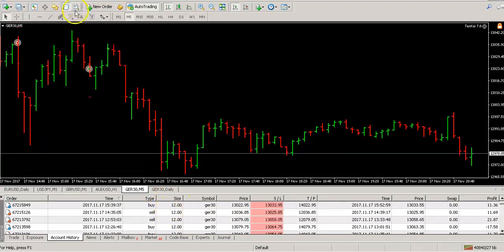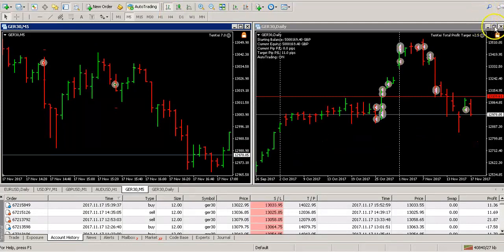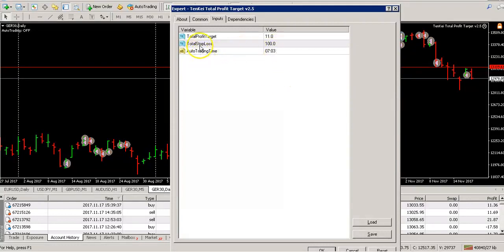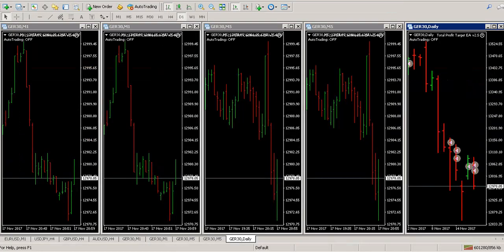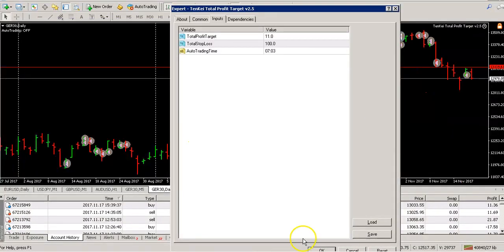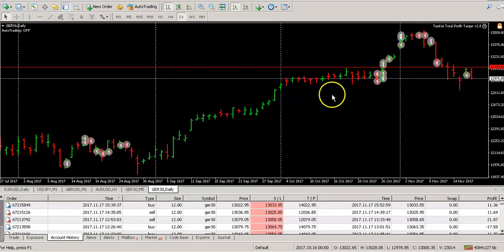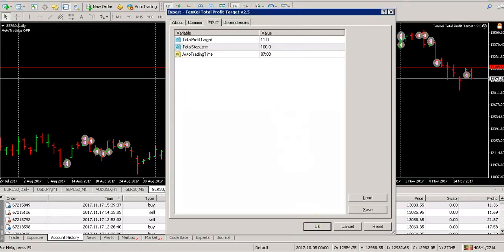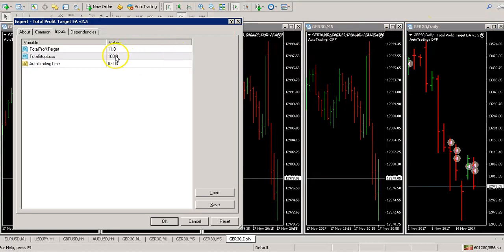TenKei 7 0 Introduction Video #6